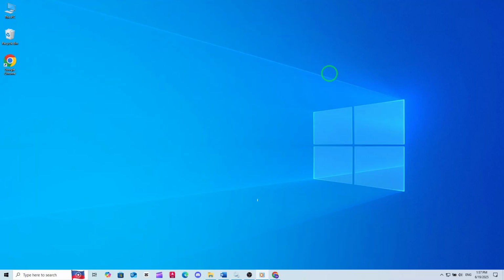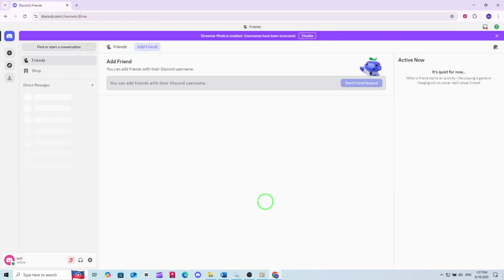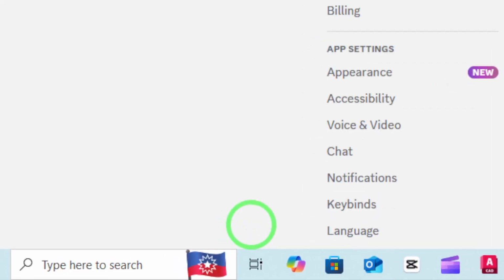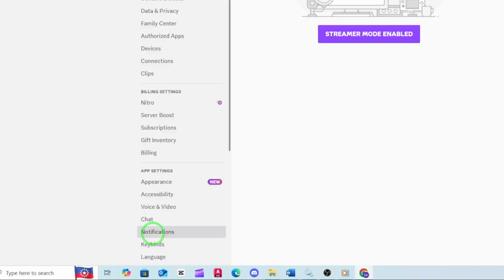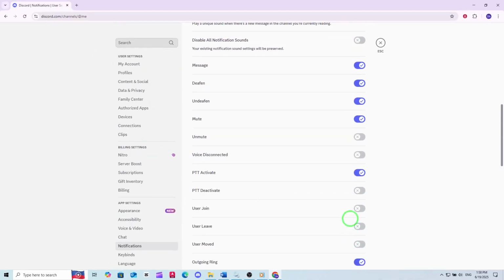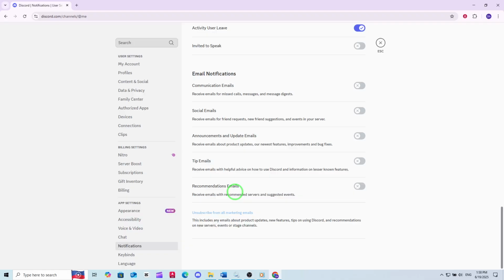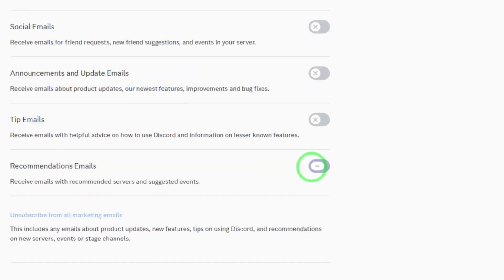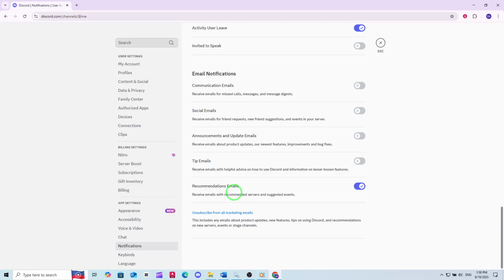How To Enable Recommendation Emails Notifications On Discord Web On PC (New Update)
Learn how to enable recommendation email notifications on Discord Web using your PC with the latest update. This step-by-step guide will help you stay updated with personalized Discord recommendations right in your inbox.

If you want to receive Discord recommendation emails and never miss out on new features or community highlights, follow these easy steps:

1. Open Discord from your browser.

2. Click on the Gear icon at the bottom left corner.

3. Enter to Notifications.

4. Under Email Notifications, enable Recommendation Emails.

Enabling recommendation emails on Discord Web ensures you get the latest updates and suggestions directly from Discord. This guide is designed for the newest Discord Web update and is perfect for users who want to optimize their notification settings for a better experience.

Whether you're new to Discord or just looking to enhance your notification preferences, these steps will help you quickly enable recommendation emails on your PC. Make sure to check your notification settings regularly for the best Discord experience.-

Chapters:
00:00 Intro
00:12 Soultion
01:05 Outro